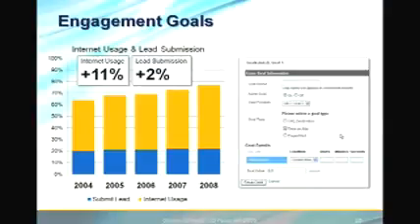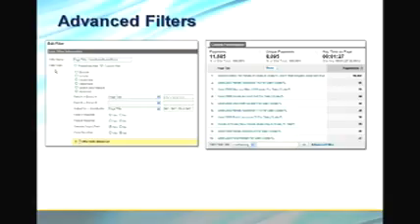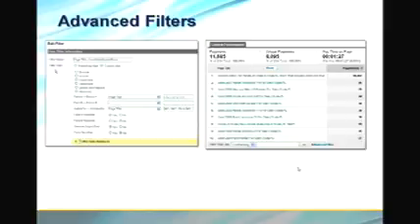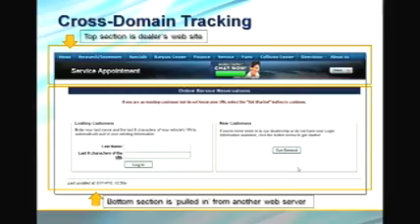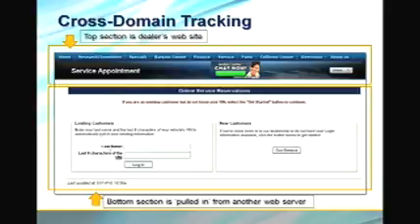Analytics Webinar Part 4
Duncan Scarry explains some of the benefits to the latest in Google analytics in technology for auto dealers.